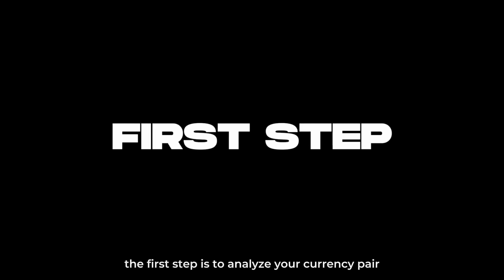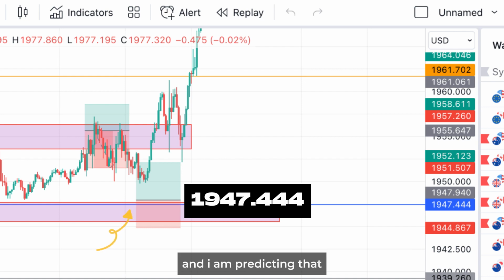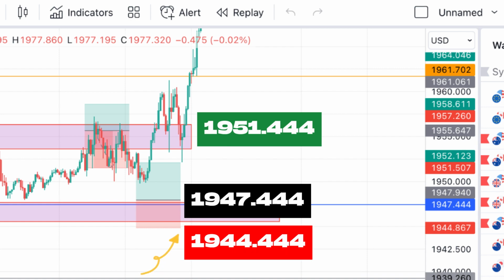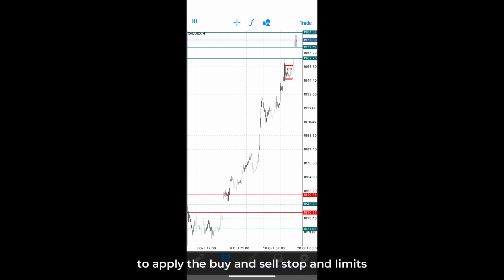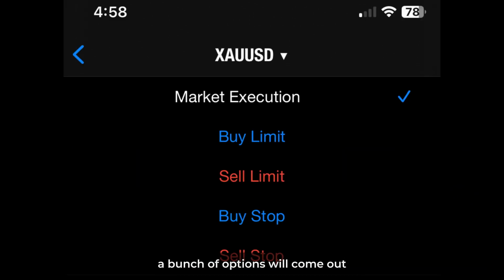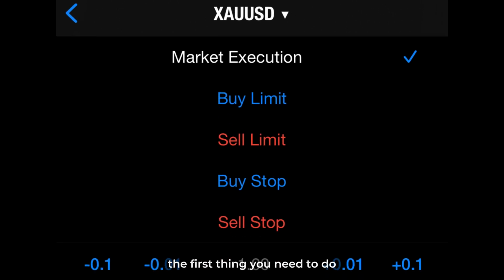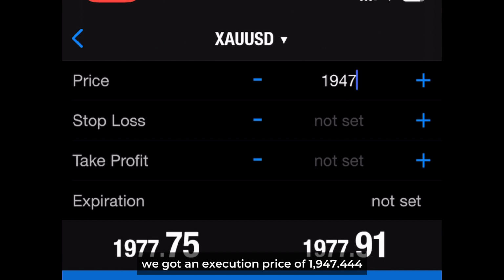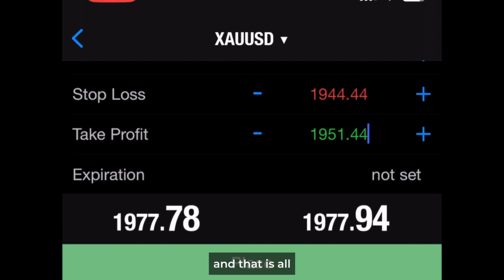How to use the Buy & Sell Stops/Limits trick to make money in Forex or Stocks.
This video teaches you how to trade Forex using Stops and Limits. This strategy will help you win more and lose less in trading.

If you want to be a part of our signal channel on Telegram, join